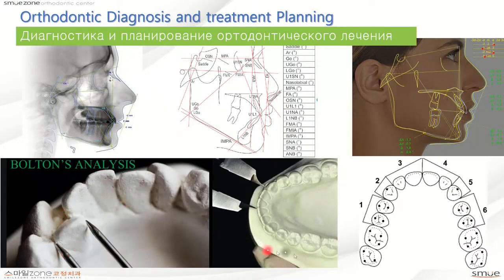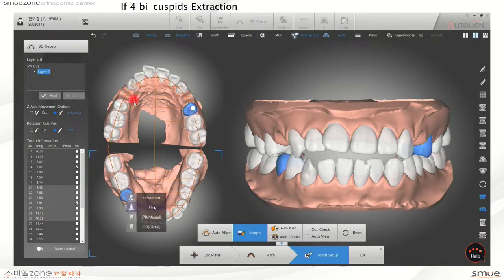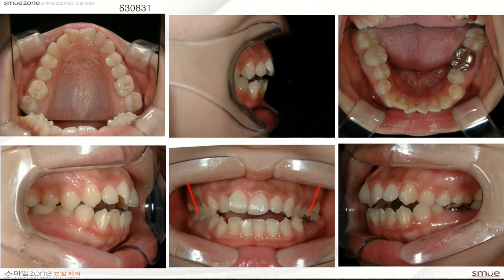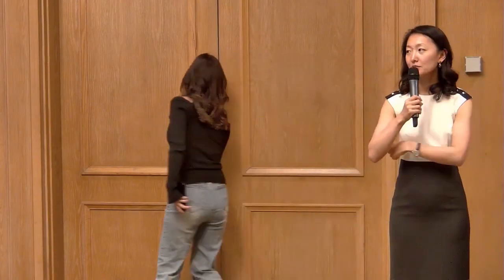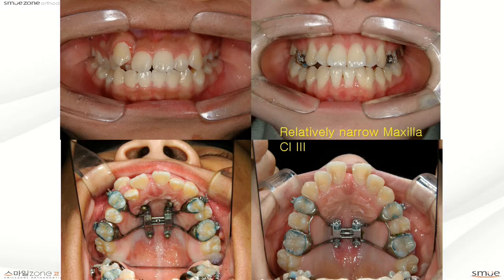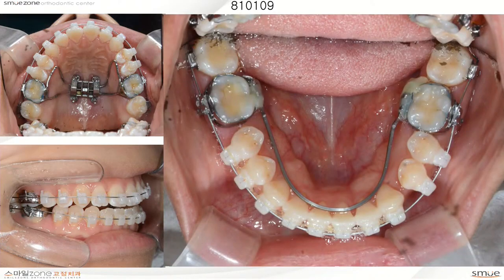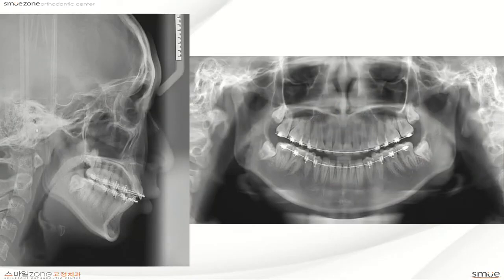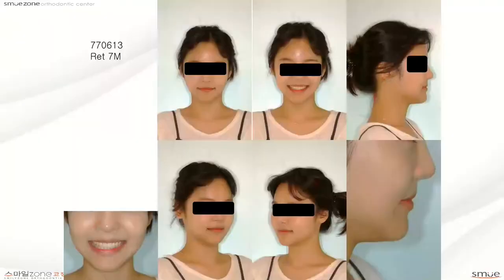Osstem Meeting Алматы 2024 (Ортодонтия) - Сессия 4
- Тема: Основы биомеханики и клиническое применение временных опорных приспособлений (миниимплантатов) в различных случаях
- Лектор: О Чан-ок